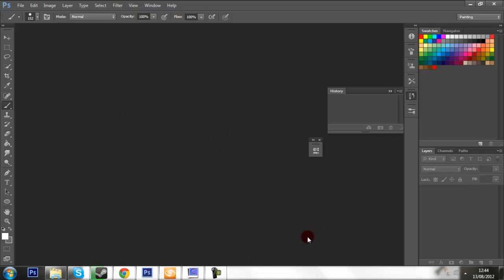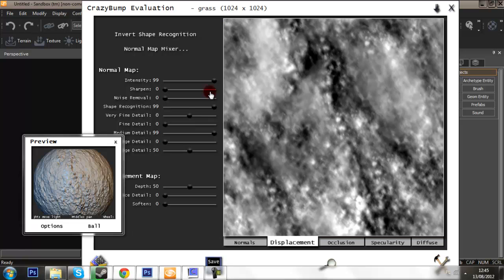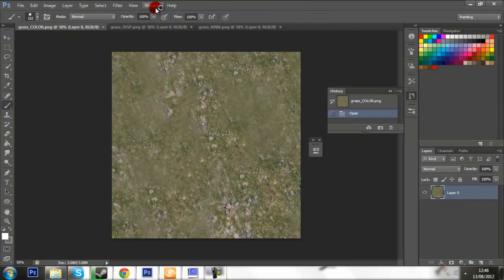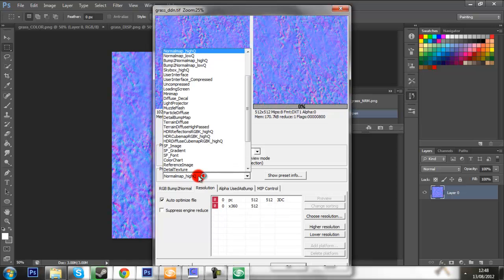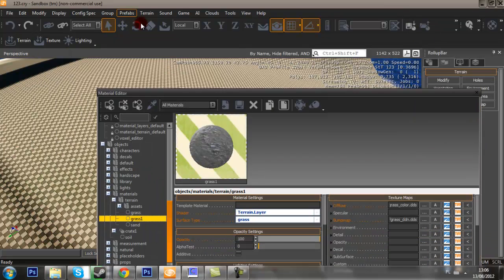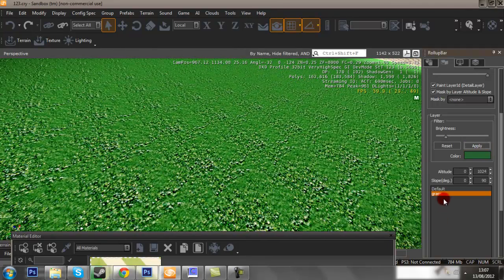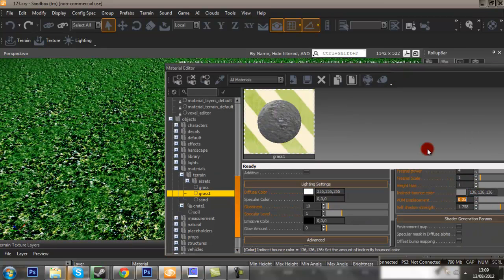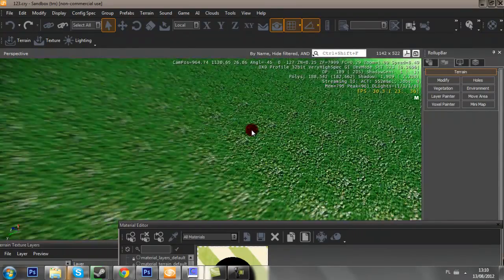CryEngine 3 - 1. Parallax Occlusion Mapping tutorial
How to do parallax occlusion mapping on your new materials.